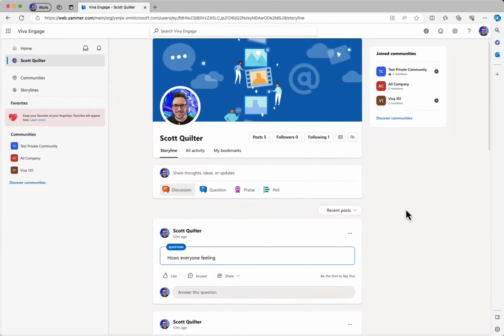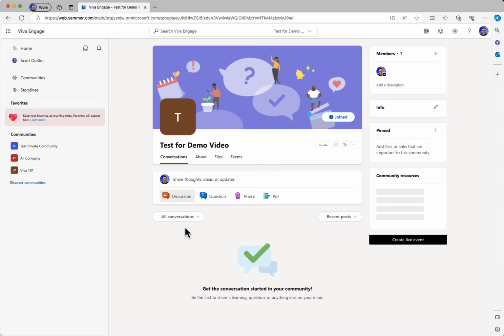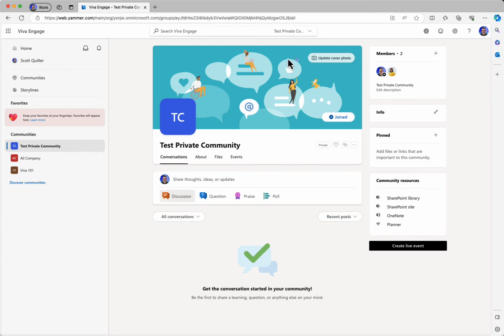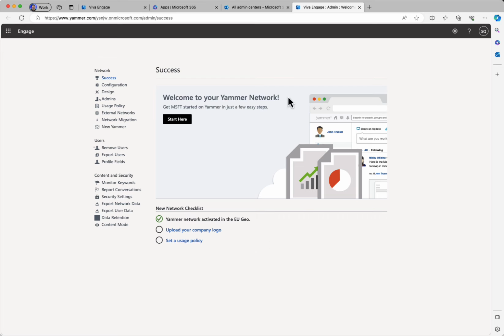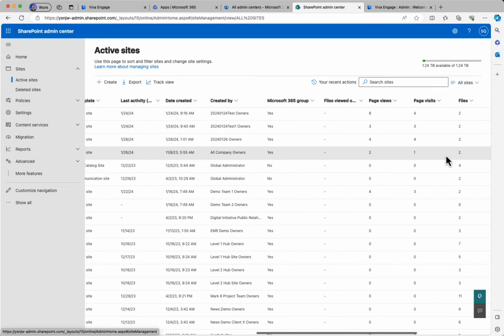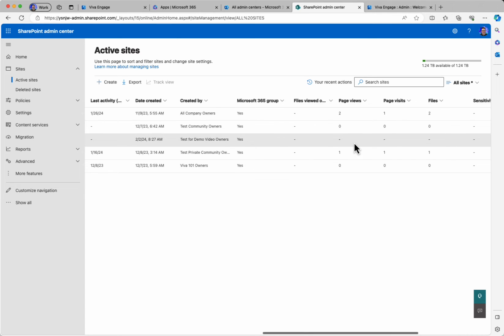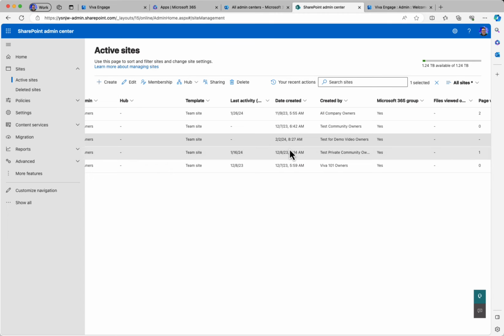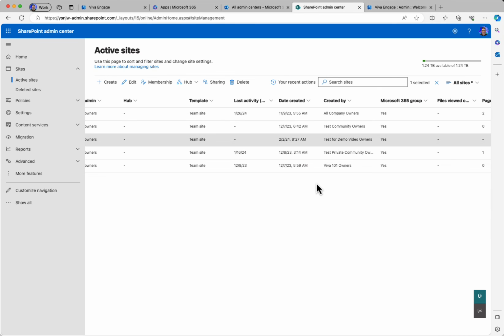Surfacing Viva Engage Communities - Tips for 365 Admins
Hey guys, Scott here with a tech-focused guide especially for SharePoint and Office 365 admins. Today, we're diving into managing Viva Engage and Communities—a hot topic for those overseeing their organization's 365 tenancy. This video is a practical walkthrough for admins on how to track and manage communities created within Viva Engage, an essential tool for fostering collaboration and engagement in the digital workspace.

We'll explore:

The basics of Viva Engage communities, akin to Facebook groups or subreddits, and how they fit into the broader social media framework of Engage.

Step-by-step guidance on identifying and managing these communities, using a nifty workaround via the SharePoint Admin Centre. This includes enabling a specific column to view all sites created by Yammer (the precursor to Viva Engage) and hence, tracking community creation.
Tips on controlling community creation through PowerShell for enhanced governance, preventing unauthorised group creation without restricting productivity tools like Teams or SharePoint sites.

This video is tailored for admins looking to streamline their oversight of Viva communities, ensuring a secure and organized digital environment. Whether you're an experienced 365 admin or new to the role, you'll find valuable insights to enhance your management strategies.